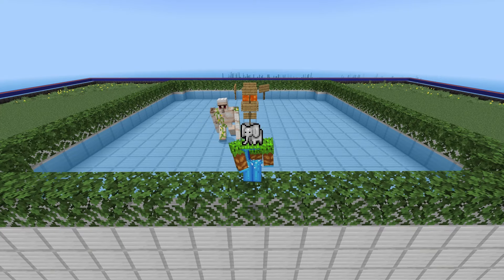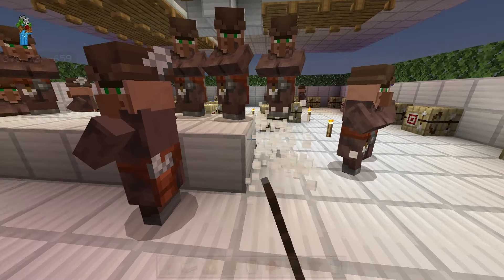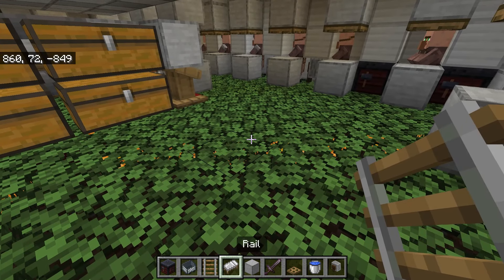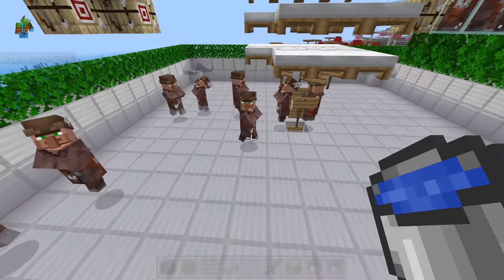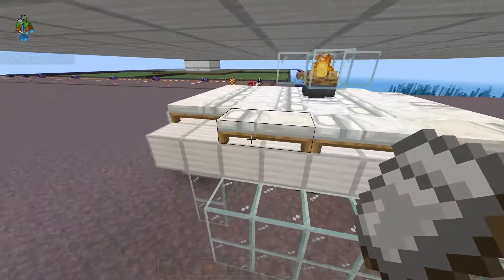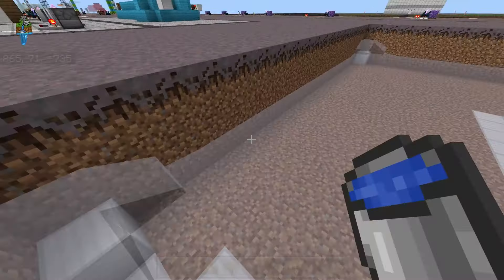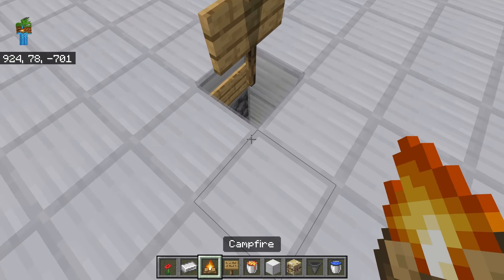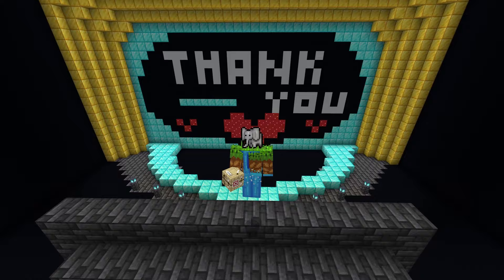FIX Broken Iron Farm & Improve Rates | Minecraft Bedrock Farm Tutorial | MCPE XBOX PS SWITCH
Fix your broken Iron Farm! If no golem are spawning it's either the beds, the work stations, spawn limits, or the rain. You can generally tell what is wrong by checking to see if cats are spawning! They should produce around 400 iron per hour, if they don't something might be wrong! Iron farms are way easier than people think! The only "hard" part is moving villagers into the farm. I hope you enjoy!!!

I really appreciate all support! It makes me happy & will allow me to continue to explore and discover the universe within art & the art within games.

0:00 Overview
1:22 No cats or golem
4:40 Cats but no golem
7:20 Alt design fixes adding a trader
13:19 Click bait farm fix
17:44 Improve rates Kill chamber
21:29 Lightning